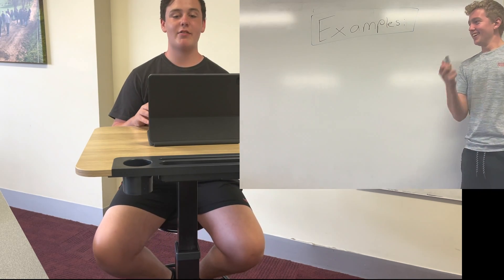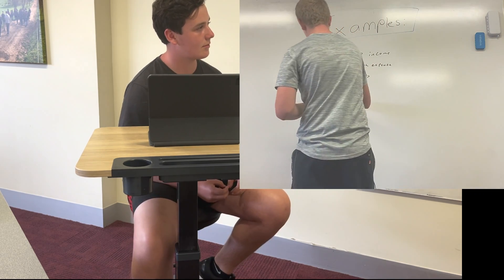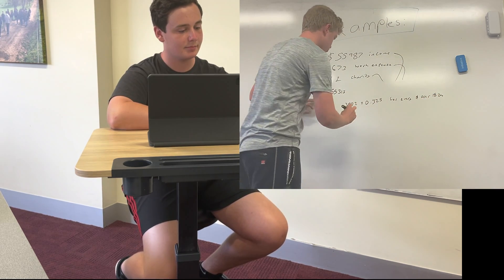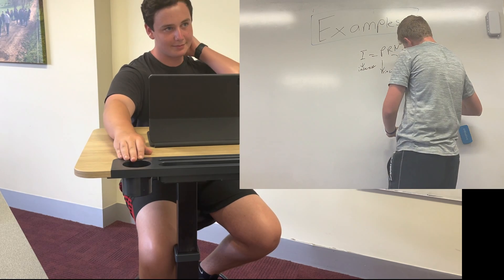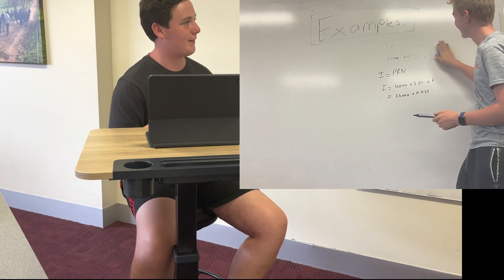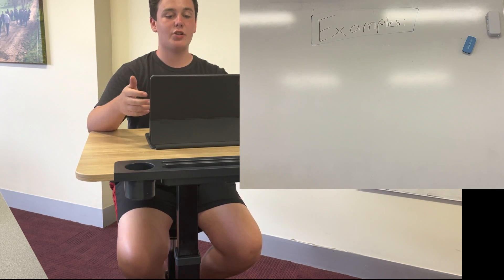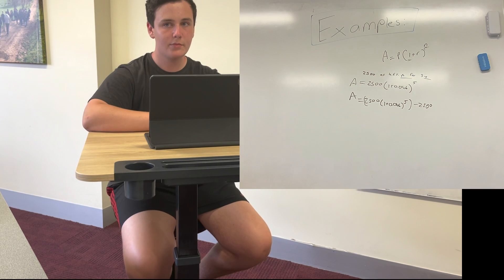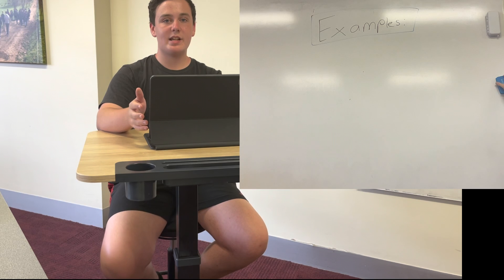Financial Maths at a Year 10 Level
In this video, we go through financial maths at a year 10 level. We go through the concepts of simple interest, compound interest, paying tax and depreciation.